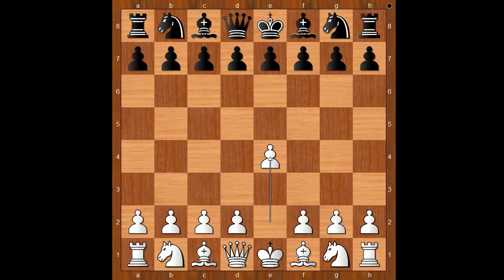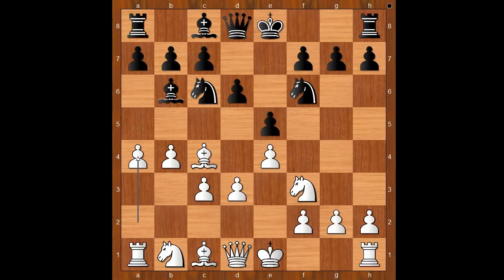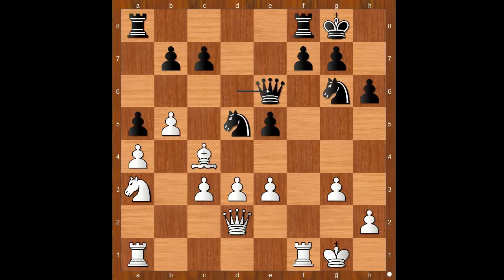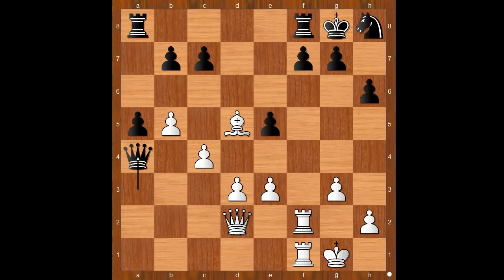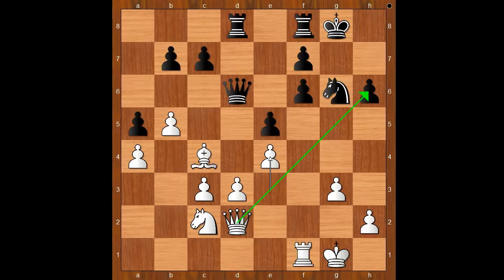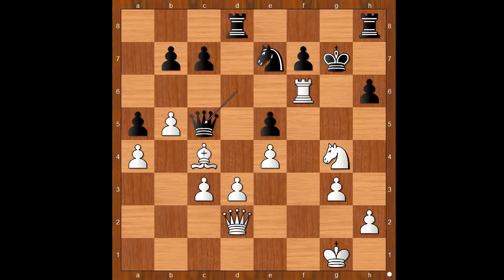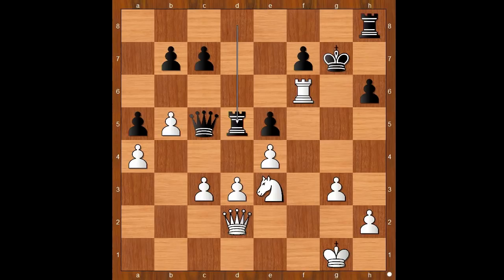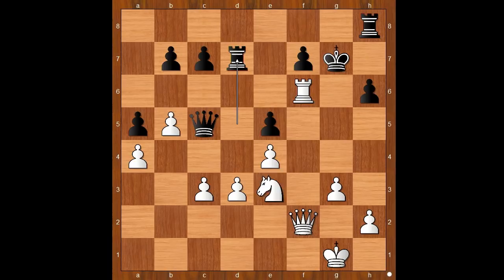Italian Game, Bird's Attack | Henry Edward Bird vs Max Weiss: Vienna 1882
Henry Edward Bird vs Max Weiss
Vienna 1882, Vienna AUH, rd 15, May-27
Italian Game: Bird's Attack (C53)  ·  1-0
1. e4 e5 2. Nf3 Nc6 3. Bc4 Bc5 4. c3 Nf6 5. b4 Bb6 6. d3 d6 7. a4 a5 8. b5 Ne7 9. Na3 Ng6 10. Be3 Be3 11. fe3 O-O 12. O-O d5 13. ed5 Nd5 14. Qd2 Qd6 15. Ng5 Be6 16. g3 h6 17. Ne6 Qe6 18. Rf2 Qd6 19. Raf1 Nf6 20. Nc2 Rad8 21. Rf6 gf6 22. e4 Kg7 23. Ne3 Ne7 24. Ng4 Rh8 25. Rf6 Qc5 26. Ne3 Nd5 27. Bd5 Rd5 28. Qf2